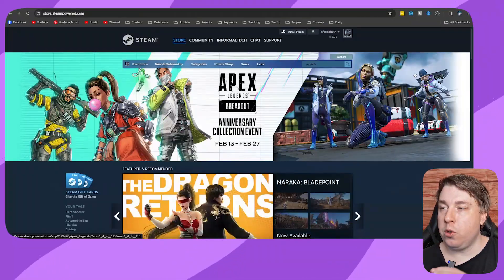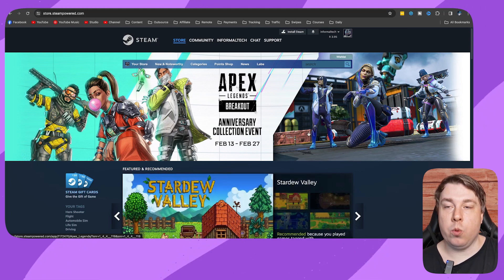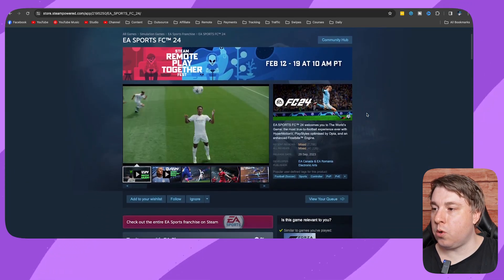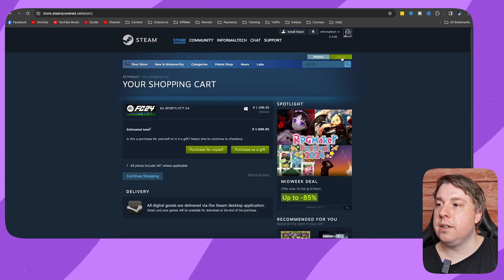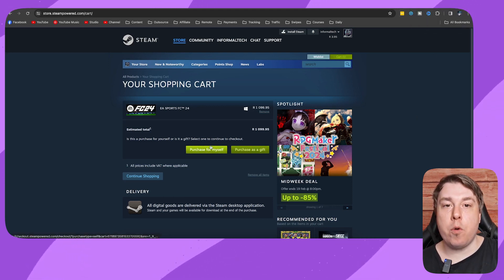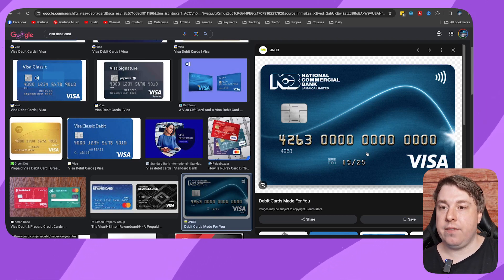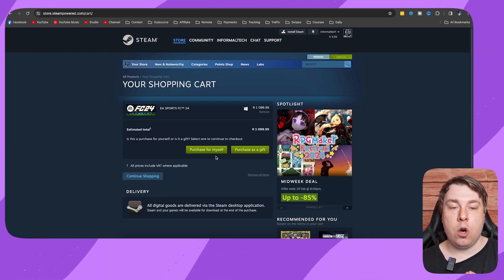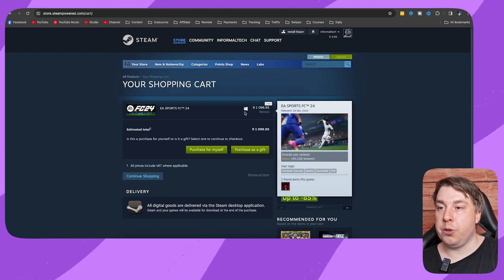How To Buy A Game On Steam With Visa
Learn How To Buy A Game On Steam With Visa